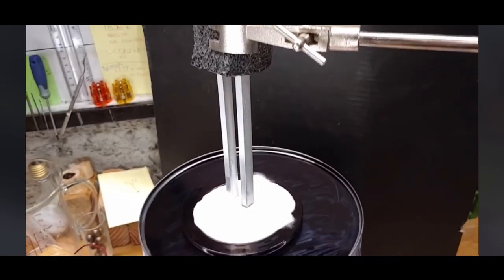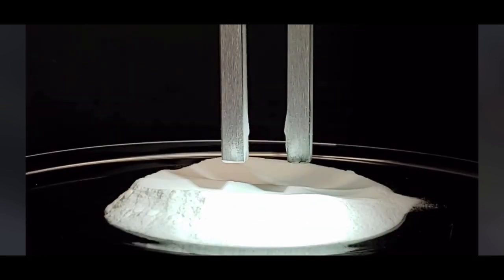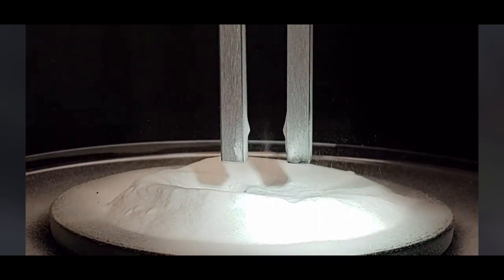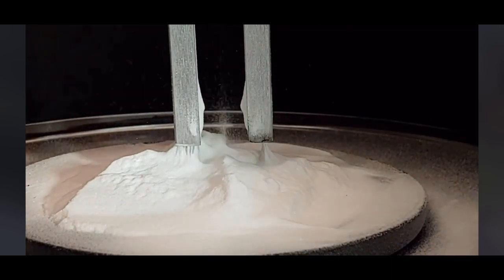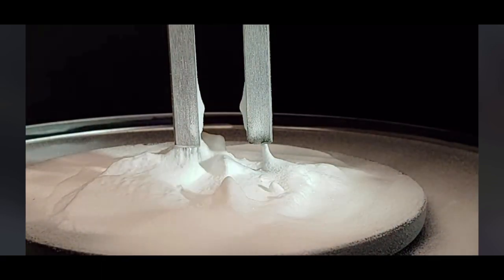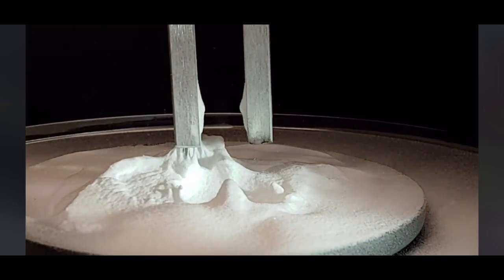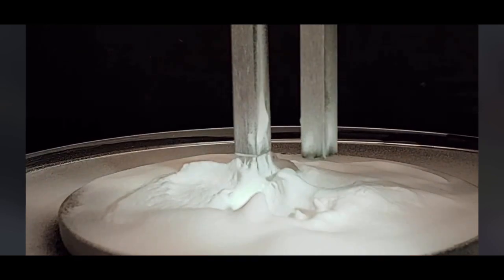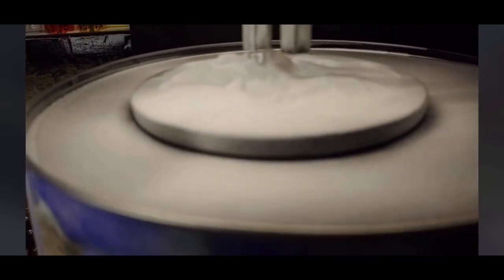Benjamin Hyde - Ionic winds Round 2 Tweaks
Benjamin alters his setup using 9KV AC and Sodium Bicarbonate (Baking Soda), showing us how electric geology is very plausible.

⚡️EUE22⚡️